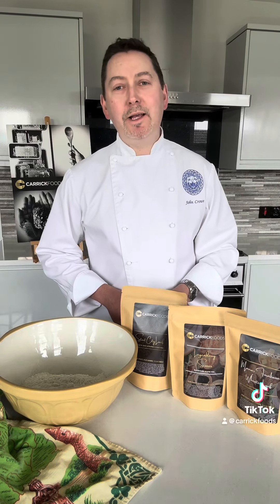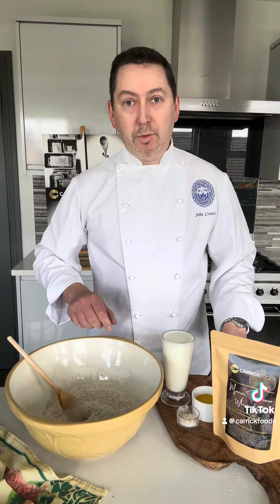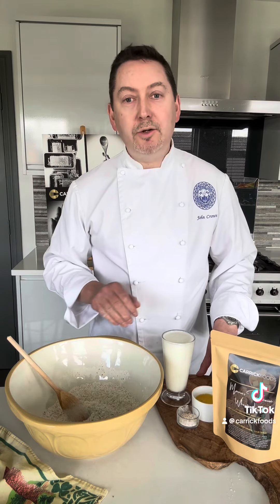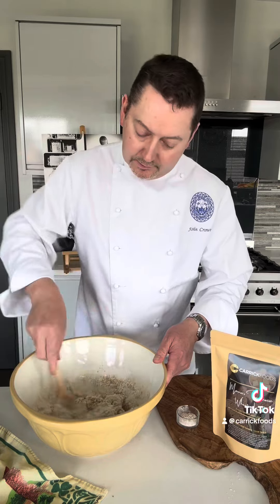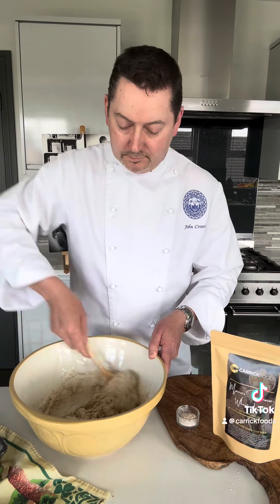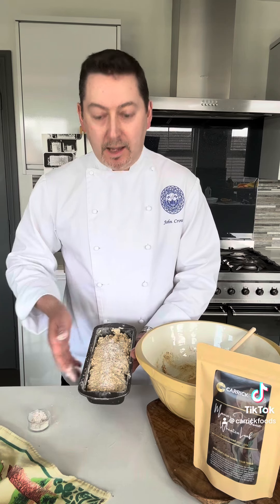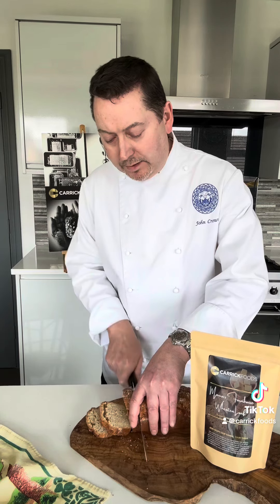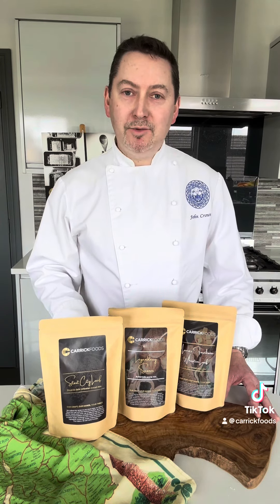Baking with Carrick Foods - Maura’s Farmhouse Wheaten Loaf Mix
Make baking easy and get perfect results every time with our premium baking mixes. Just add some store cupboard ingredients to be the Master Baker in your kitchen.